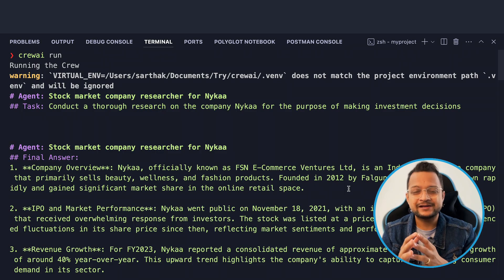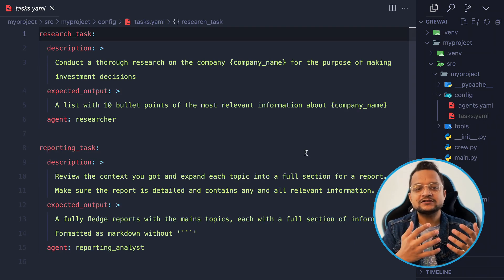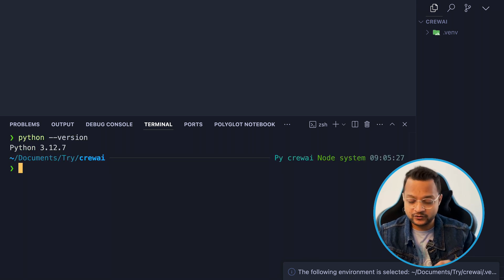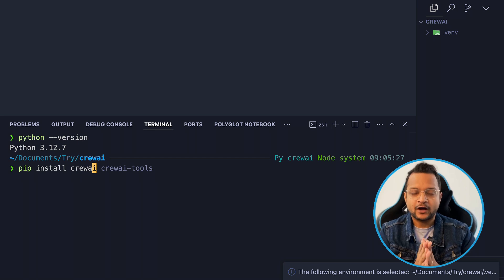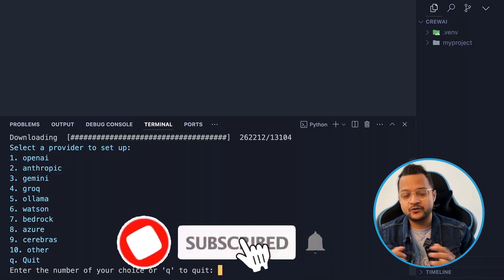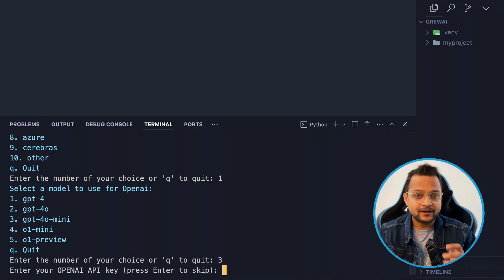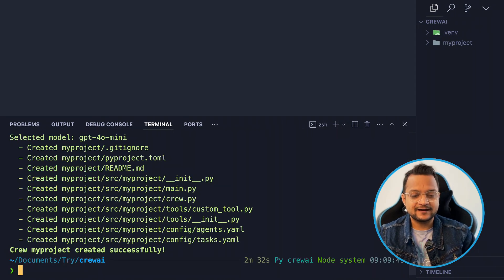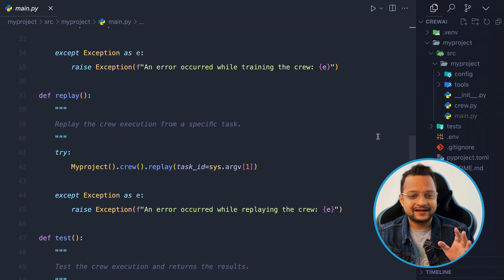Crew AI - Create AI agents in minutes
Crew AI agents in seconds. The Leading Multi-Agent Platform. Streamline workflows across industries with powerful AI agents. Build and deploy automated workflows using any LLM